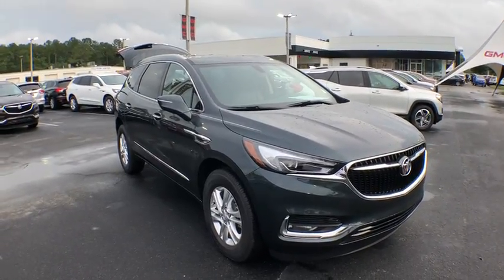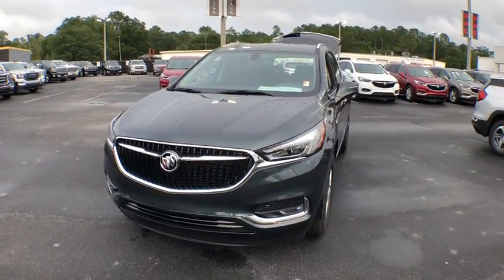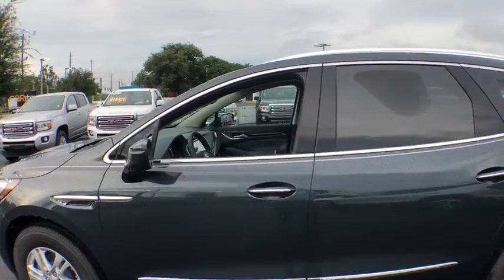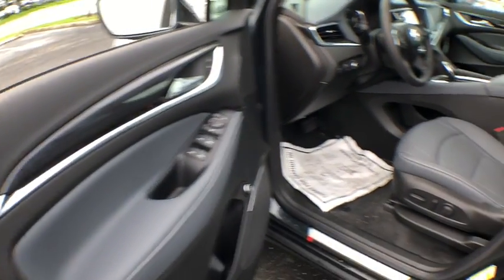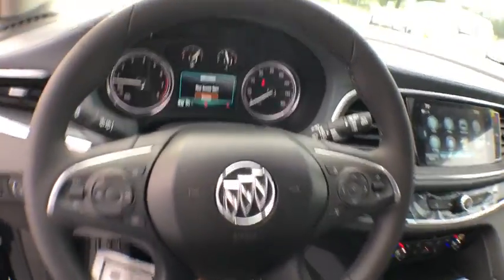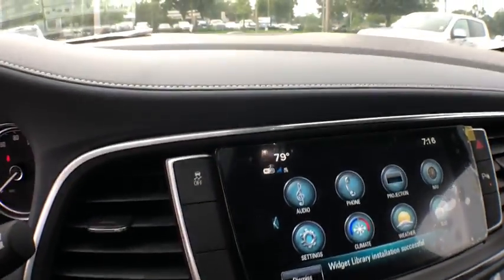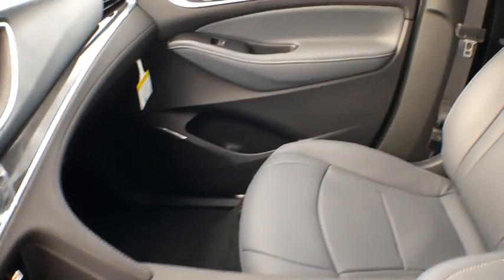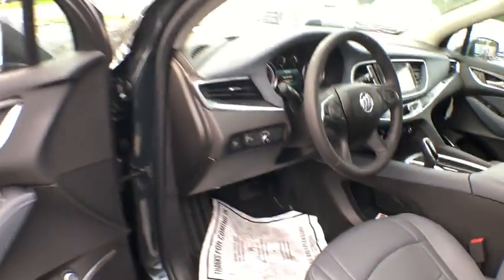2018 Buick Enclave Gainesville, Ocala, Lake City, Jacksonville, St Augustine, FL J243495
Dark Slate Metallic N 2018 Buick Enclave available in Gainesville, Florida at Gainesville Buick GMC. Servicing the Ocala, Lake City, Jacksonville, St Augustine, FL area.

Gainesville Buick GMC
3647, 2101 N Main St

4D Sport Utility, 3.6L V6 SIDI VVT, 9-Speed Automatic, FWD, Dark Slate Metallic, Dark Galvanized, 4-Wheel Disc Brakes, 6-Speaker System, ABS brakes, Adaptive suspension, Air Conditioning, Auto High-beam Headlights, Automatic temperature control, Blind spot sensor: Lane Change Alert with Side Blind Zone Alert warning, Brake assist, Delay-off headlights, Dual front impact airbags, Dual front side impact airbags, Electronic Stability Control, Emergency communication system, Four wheel independent suspension, Front anti-roll bar, Front dual zone A/C, Fully automatic headlights, Low tire pressure warning, Occupant sensing airbag, Overhead airbag, Panic alarm, Power driver seat, Power Liftgate, Power steering, Power windows, Radio data system, Radio: Buick Infotainment System AM/FM Stereo, Rear air conditioning, Rear anti-roll bar, Rear Parking Sensors, Rear window defroster, Remote keyless entry, Security system, SiriusXM Satellite Radio, Speed control, Speed-sensing steering, Steering wheel mounted audio controls, Traction control. 26/18 Highway/City MPG 3.6L V6 SIDI VVTbrbrFactory MSRP: $46,285 18/26mpg Enclave Dark Slate Metallic 2018 All prices are plus tax, title, license, and doc fee of $899.00. Price reflects all factory and consumer incentives; customers may need to qualify for certain rebates, please see dealer for details. Price includes: $1,000 - National Buick and GMC Bonus Cash. Exp. 07/31/2018, $500 - Buick and GMC Select Market Bonus Cash. Exp. 07/31/2018, $1,000 - Buick and GMC Purchase Loyalty Private Offer. Exp. 07/31/2018